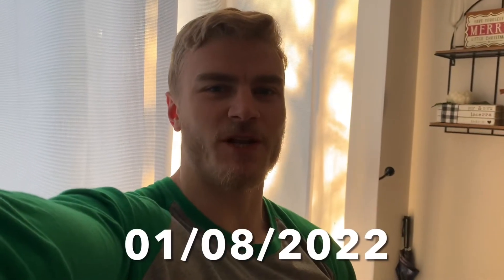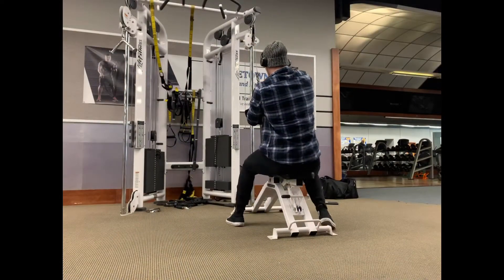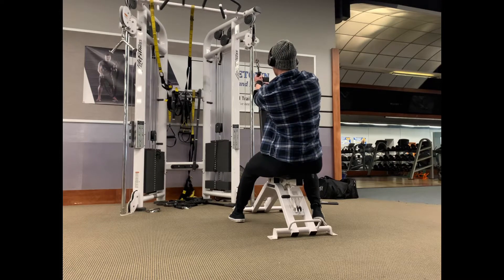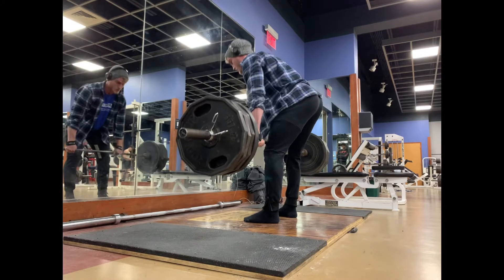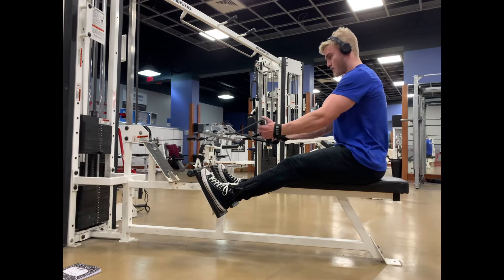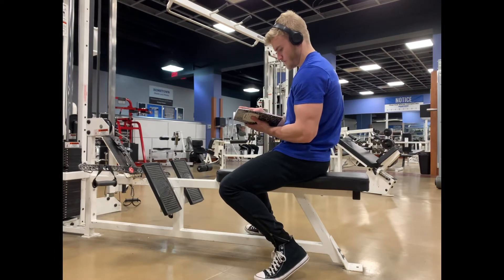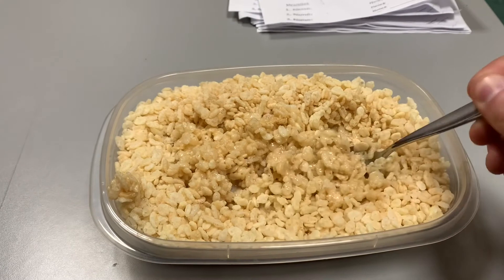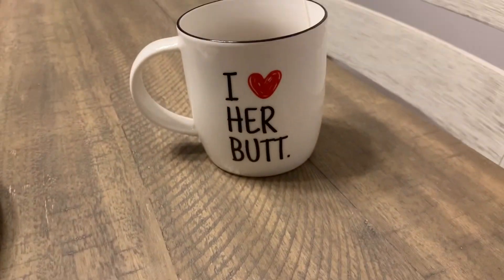Tracking Your Progress / Deadlifts / Cereal Killer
Another vlog style video! Here I talk about progress tracking, and I take you through a full pull session. Find out also why you could consider me a cereal killer…